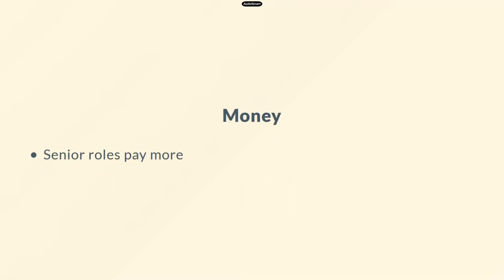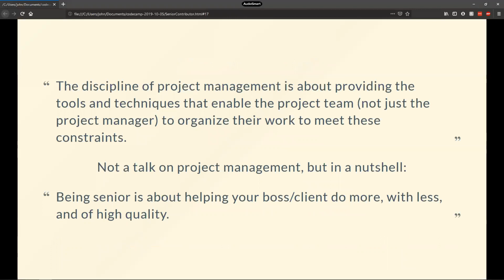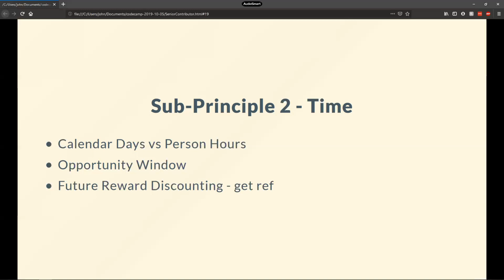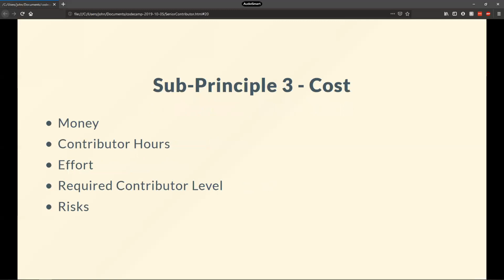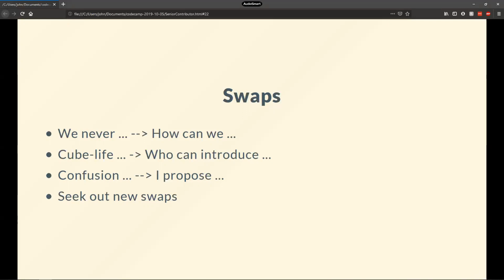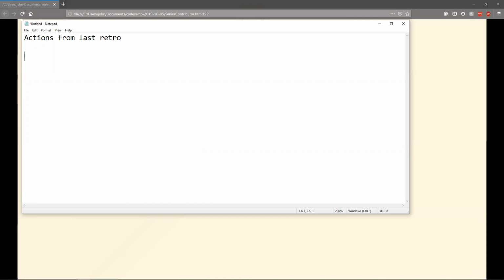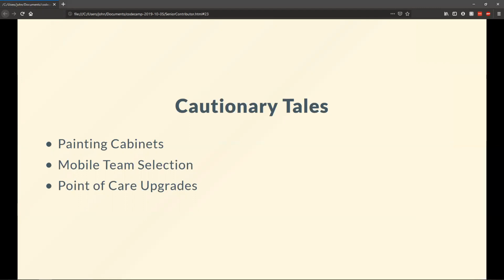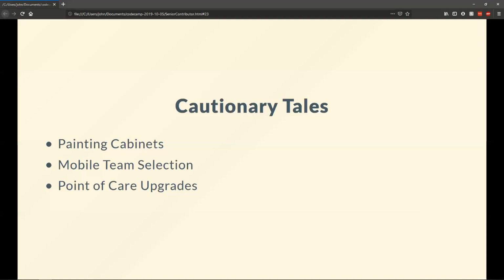Raleigh Code Camp 2019 - How to Be a Senior Level Contributor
(Unedited, so skip or stop early as appropriate to your needs)

In this talk, I work to provide actionable insights on how to engage as a Senior Level Contributor